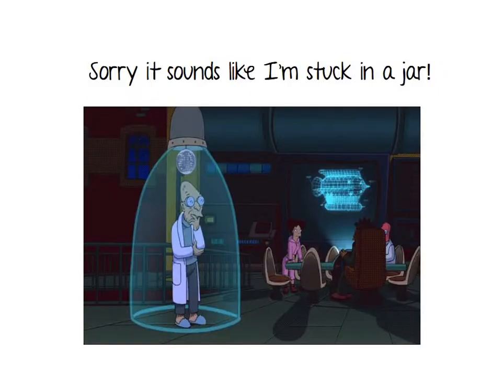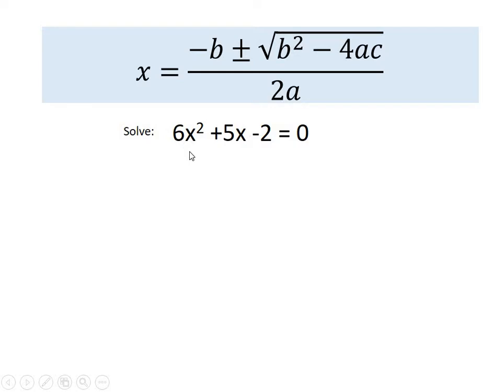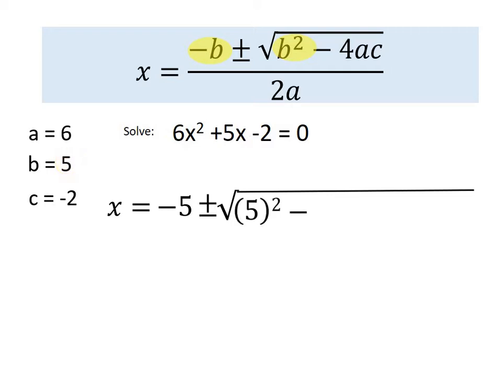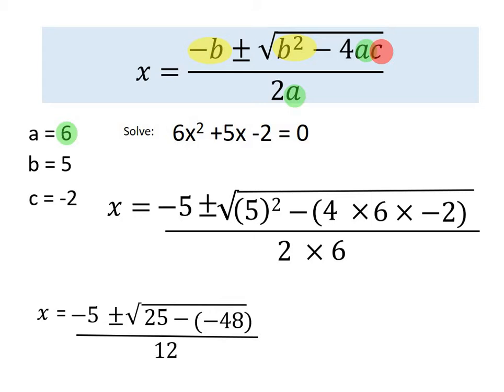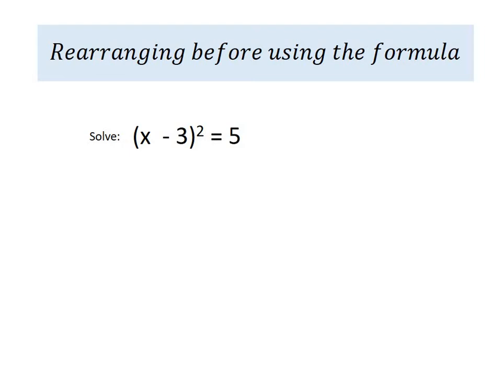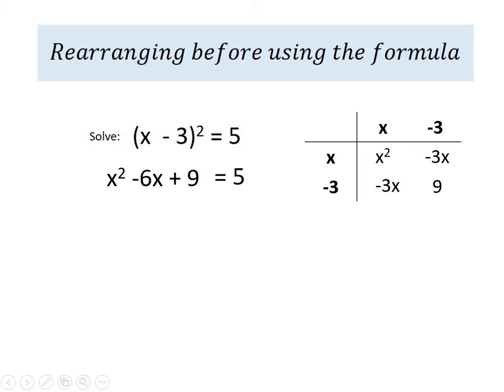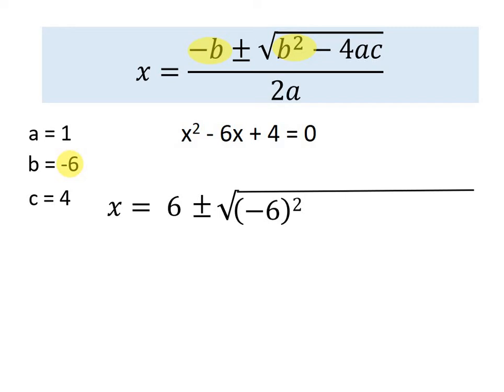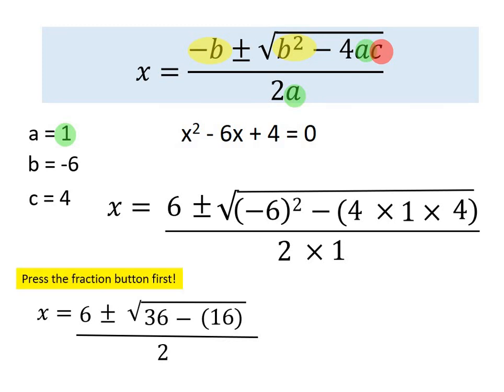Solving quadratic equations using the formula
This video shows how to use the formula to solve quadratic equations. It also includes an example of rearranging an equation before using the formula.